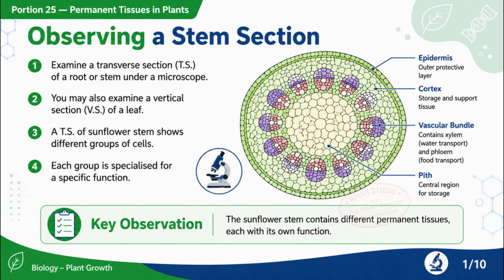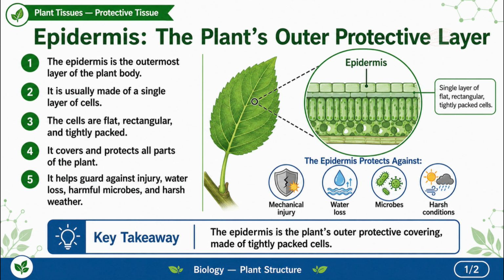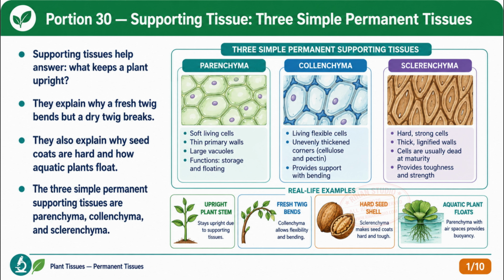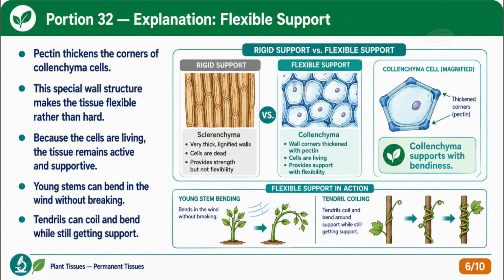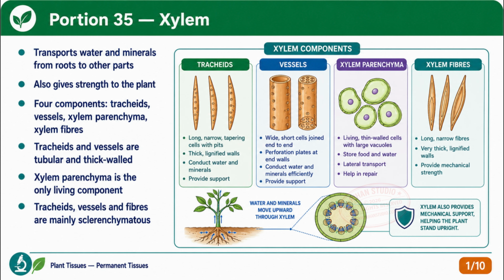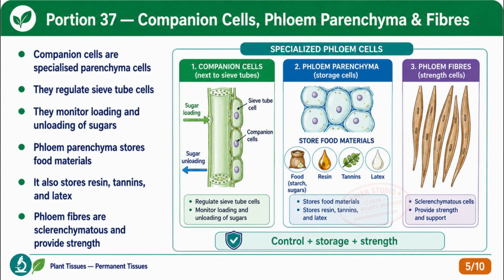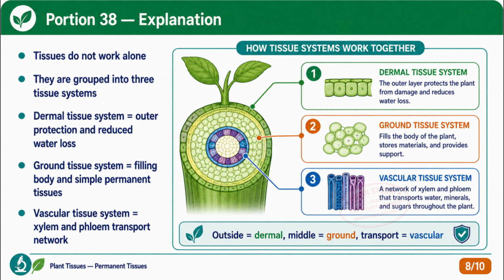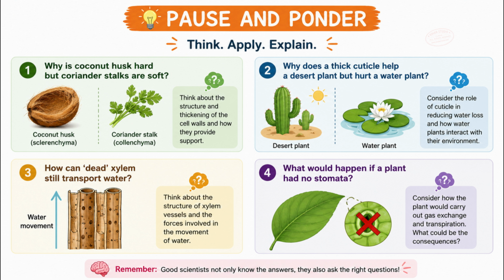Grade 9 Chapter 3 Xylem and Phloem Explained | Permanent Tissues in Plants | Class 9 Science Part 3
Plant Permanent Tissues Explained | Epidermis, Parenchyma, Xylem & Phloem
Permanent Tissues in Plants | Class 9 Science | Tissues in Action
Simple and Complex Permanent Tissues | Class 9 Biology | Tissues in Action
In this video, we study Section D — Permanent Tissues in Plants (3.2.4) from Chapter 3: Tissues in Action.
After learning about meristematic tissues, we now understand how some newly formed cells lose the power to divide and become permanent tissues. These tissues become specialised to perform important functions such as protection, support, storage, photosynthesis, transport of water, and transport of food.
This video explains the two main types of permanent tissues:
Simple permanent tissues — made of one type of cell
Complex permanent tissues — made of more than one type of cell
We also study the major plant tissues in detail:
Epidermis — protective tissue
Parenchyma, collenchyma and sclerenchyma — supporting/simple permanent tissues
Xylem and phloem — conducting/complex permanent tissues
Dermal, ground and vascular tissue systems
This lesson is fully textbook-based and simplified for easy understanding.
Topics Covered in This Video
What are permanent tissues?
T.S. of sunflower stem and different tissue groups
Difference between simple and complex permanent tissues
Epidermis as protective tissue
Role of cuticle in reducing water loss
Root hair and absorption of water and minerals
Stomata, gaseous exchange and transpiration
Supporting tissues in plants
Parenchyma — storage, photosynthesis and floating in aquatic plants
Collenchyma — support with flexibility
Sclerenchyma — hard, lignified support tissue
Difference between parenchyma, collenchyma and sclerenchyma
Conducting tissues in plants
Xylem — transport of water and minerals
Components of xylem:
tracheids
vessels
xylem parenchyma
xylem fibres
Phloem — transport of food
Components of phloem:
sieve tubes
companion cells
phloem parenchyma
phloem fibres
Three tissue systems in plants:
dermal tissue system
Meet a Scientist: B. G. L. Swamy
Pause and Ponder questions from the textbook
Timestamps
Introduction to permanent tissues
Observing T.S. of sunflower stem
Simple and complex permanent tissues
Cuticle and prevention of water loss
Root hair, stomata and transpiration
Parenchyma: storage and photosynthesis
Collenchyma: flexible support
Sclerenchyma: hard lignified support
Conducting tissues: xylem and phloem
Xylem and its components
Phloem and sieve tubes
Companion cells, phloem parenchyma and fibres
Plant tissue systems
Pause and Ponder questions
25:30 Quick recap
Permanent tissues are formed when meristematic cells lose the ability to divide and become specialised.
Permanent tissues may be simple or complex.
Simple permanent tissues are made of one type of cell.
Complex permanent tissues are made of more than one type of cell.
Epidermis is the outermost protective layer of the plant body.
Cuticle is a waxy layer that reduces water loss.
Root hair increases the surface area for absorption of water and minerals.
Stomata help in gaseous exchange and transpiration.
Parenchyma stores food and may perform photosynthesis in green parts.
Collenchyma gives support and flexibility.
Sclerenchyma gives hard and strong support due to lignin.
Xylem transports water and minerals from roots to other parts.
Phloem transports food from leaves to other parts.
Xylem is mostly made of dead cells, except xylem parenchyma.
Phloem is mostly made of living cells.
Plant tissues are organised into dermal, ground and vascular tissue systems.
Quick Revision
Epidermis → protection
Parenchyma → storage / photosynthesis
Collenchyma → flexible support
Sclerenchyma → hard support
Xylem → water and minerals
Phloem → food transport
Simple permanent tissues → one type of cell
Complex permanent tissues → more than one type of cell
Best For
Class 9 Science students
Grade 9 Biology revision
NCERT / CBSE-style chapter explanation
Learning plant tissues easily
Understanding xylem and phloem
Exam preparation and quick revision